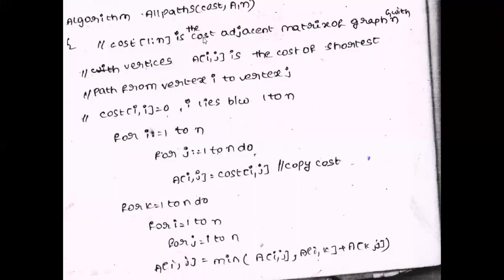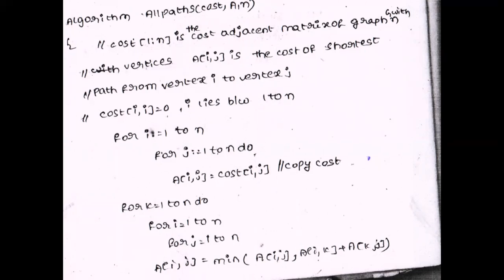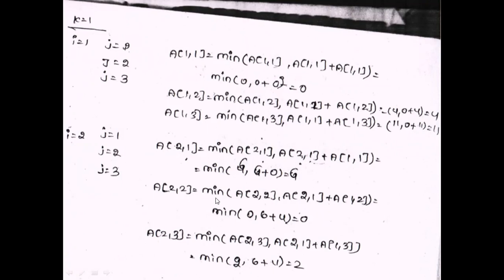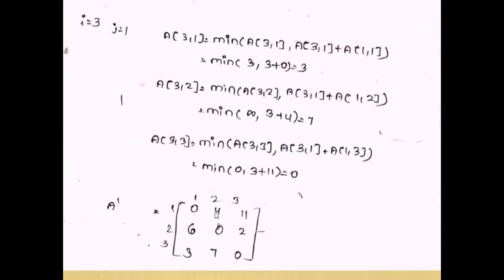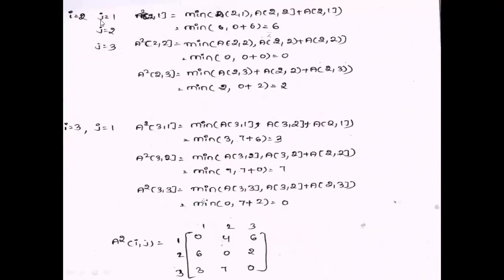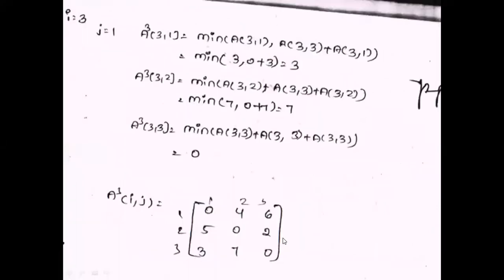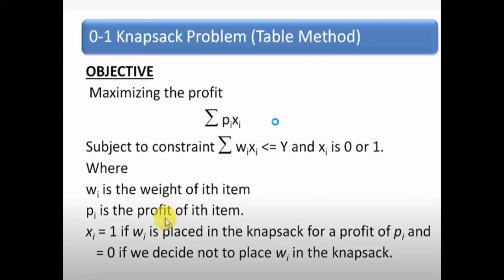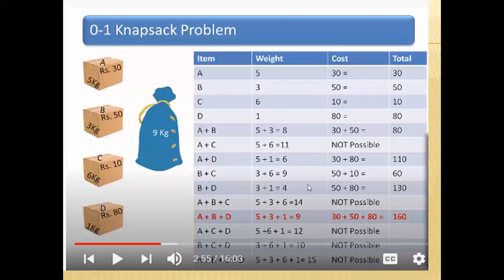JNTUK R16 III CSE SEM2 DAA NIT4 DP ALL PAIR SP2